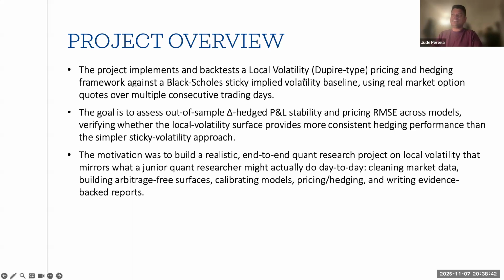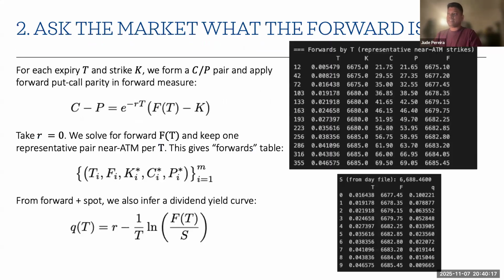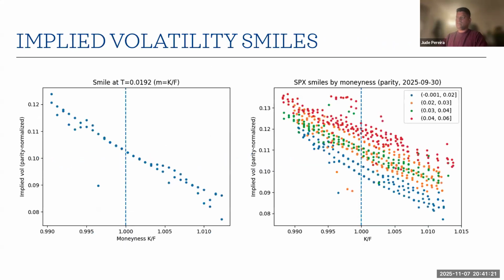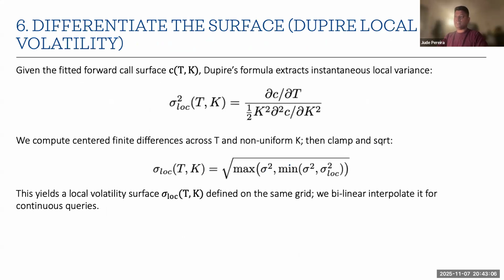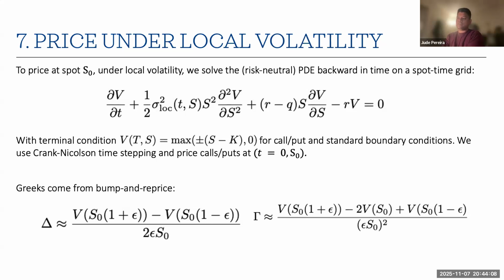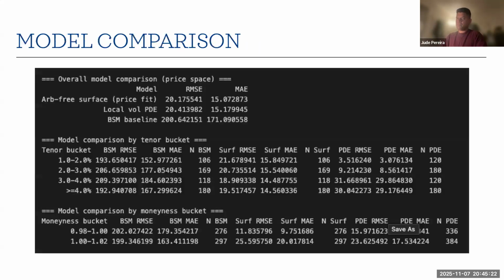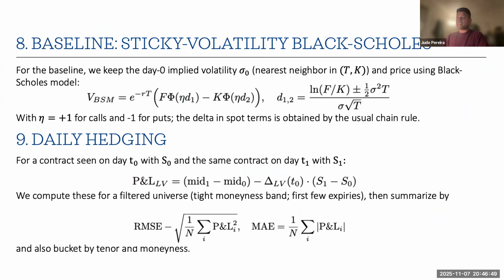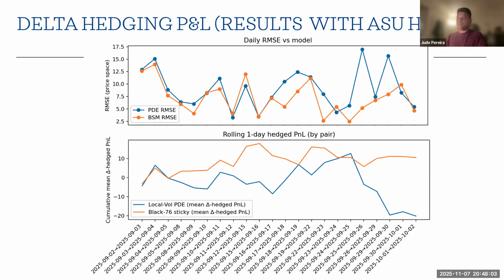Price with a Smile: A Production-style Local Volatility Surface & Backtest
Based on a 1994 paper by Dupire of the same name, this project aims to develop a backtesting framework for local volatility models. First, an arbitrage-free option price surface is constructed using a practical Andreasen-Huge style fit, and then the local volatility is obtained from the Dupire equation. The local volatility, which depends on the underlying asset, is more accurate than the constant volatility assumed in the Black-Scholes model, as it can precisely capture the volatility smile observed in real market data.  Finally, the options pricing PDE is numerically solved using a Crank-Nicolson scheme to price and hedge options over a month. Each one-day hedged PnL backtest takes approximately 12 minutes, so the Sol supercomputer at ASU was utilized, which reduced the processing time for a month's backtesting from about 5 hours to just 12 minutes!

The motivation behind this work was to build a realistic, end-to-end quant research pipeline that would mirror what a quant researcher would actually do on a day-to-day basis: cleaning market data, building arbitrage-free surfaces, calibrating models, pricing/hedging, and writing evidence-backed reports.